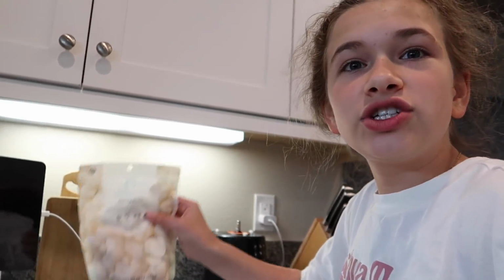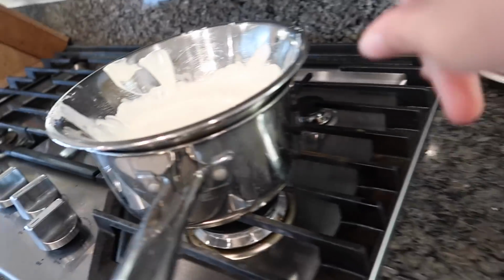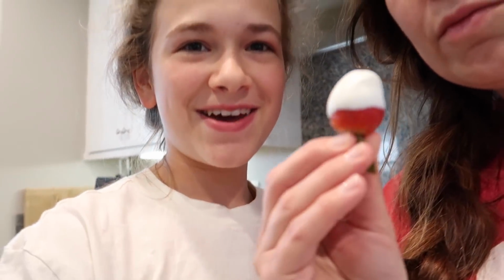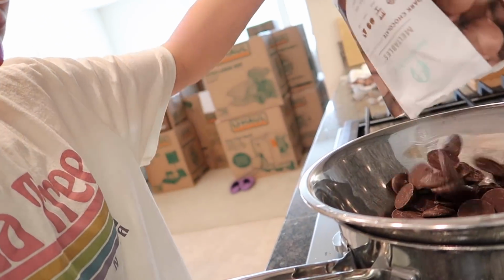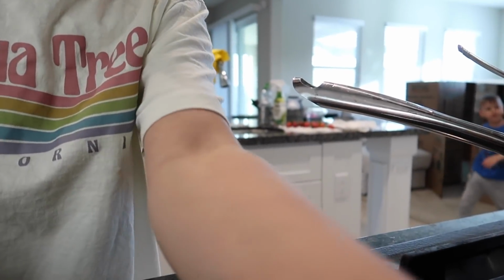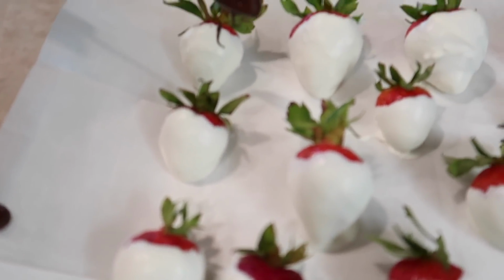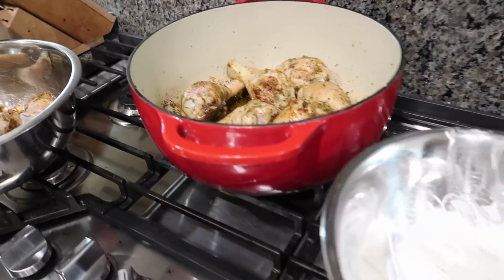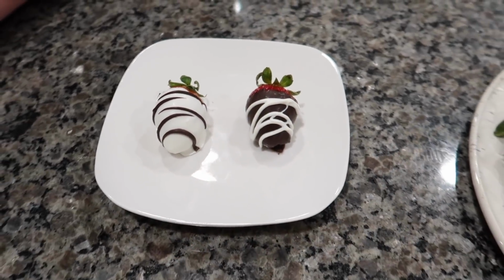THE BEST CHOCOLATE COVERED STRAWBERRIES!! **BUSSIN BUSSIN** | CILLA AND MADDY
Today I'm making the best chocolate covered strawberries for my parent's anniversary. They are bussin, bussin guys! They are also super easy to make. Usually, my dad makes them, but he has been pretty busy so I decided to make them. I think my chocolate covered strawberries turned out pretty good for the first time. I really love baking and cooking. I'm actually thinking of creating another channel with just my baking and cooking creations. Let me know what you think! Hope you like this video!